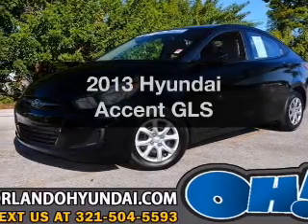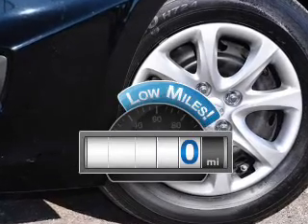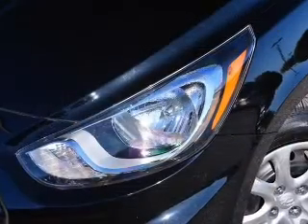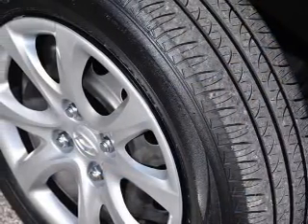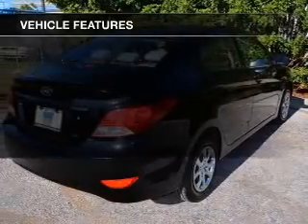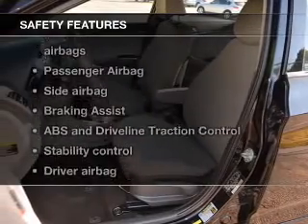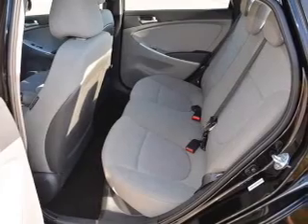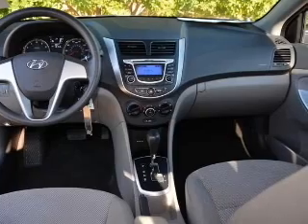2013 Hyundai Accent - ORLANDO FL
Year: 2013
Make: Hyundai
Model: Accent
Trim: GLS
Engine: 1.6 liter inline 4 cylinder 16 valve
Transmission: 6-Speed Automatic
Color: Ultra Black
Mileage: 0
Address:
4110 WEST COLONIAL DRIVE